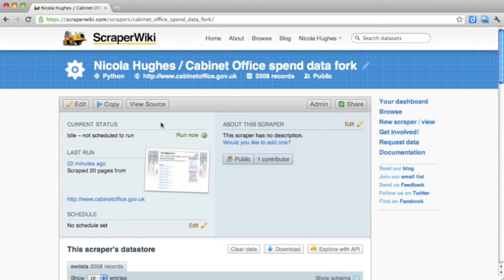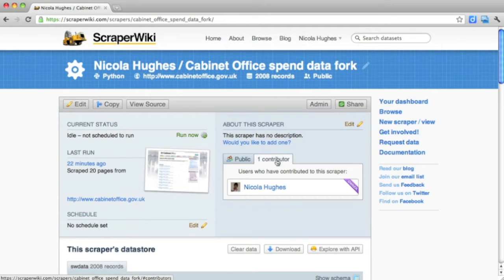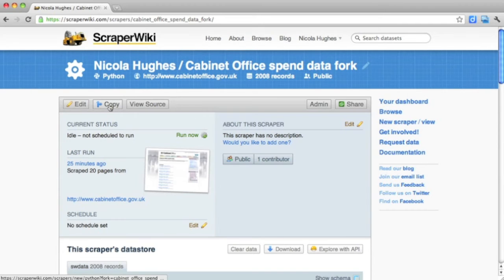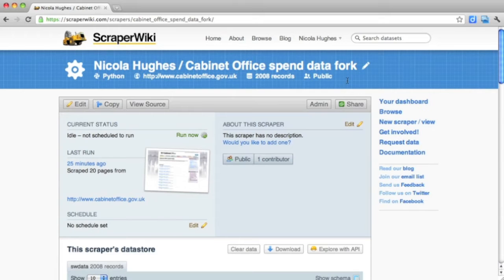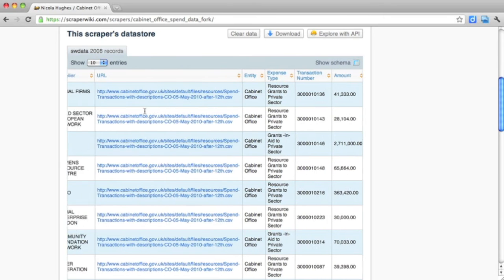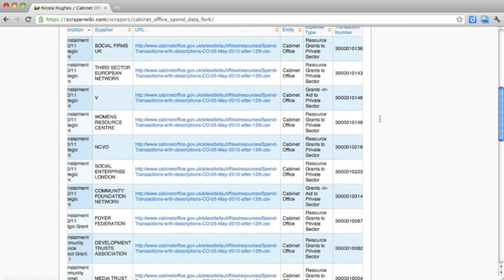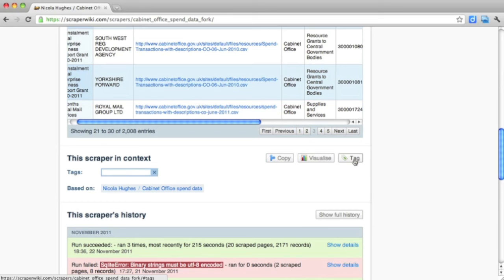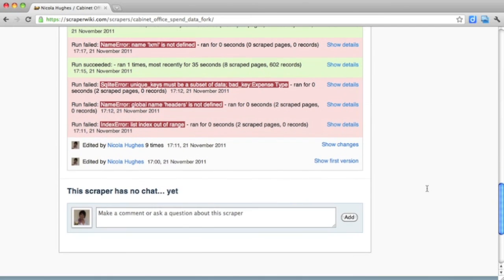Anatomy of a Scraper Part 1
A tour of a scraper overview page on ScraperWiki. ScraperWiki is a site to collect data from the web, store it in a structured database and reuse it.